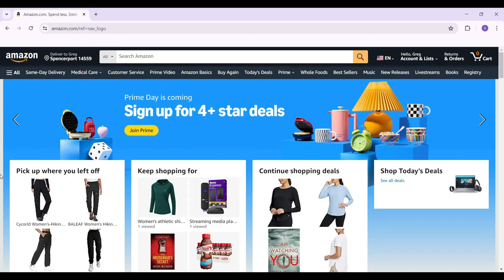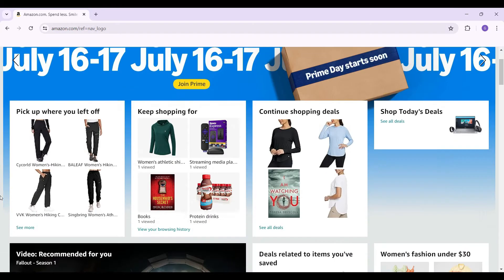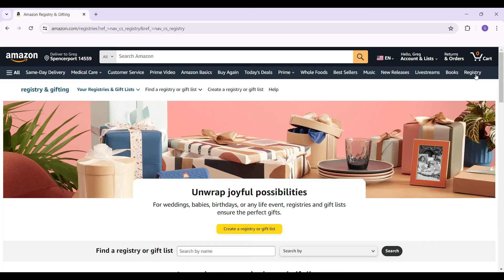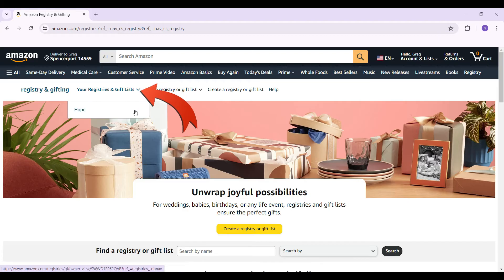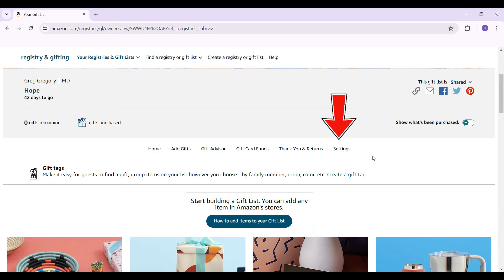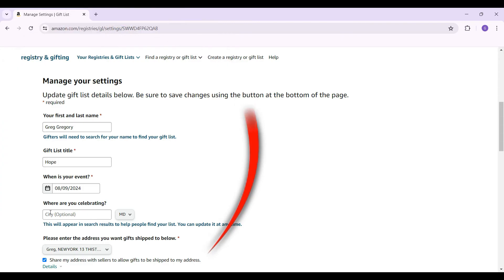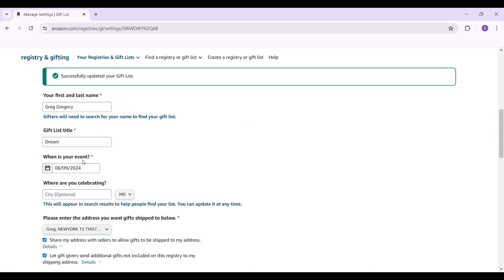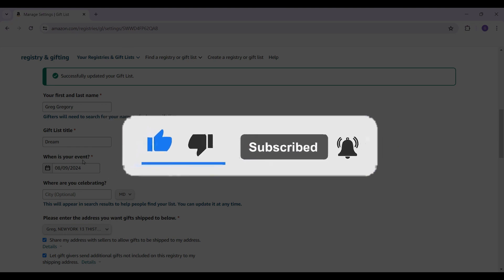How to Change Gift List Name on Amazon (2024) | Edit Gift List Name on Amazon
In this tutorial, you will learn how to change the name of a gift list on Amazon. Updating the name can help you keep your lists organized. This guide will show you how to access your gift lists, select the list you want to rename, and change the name to something more suitable.